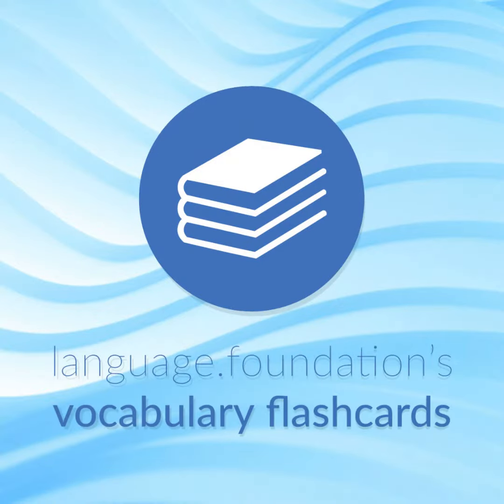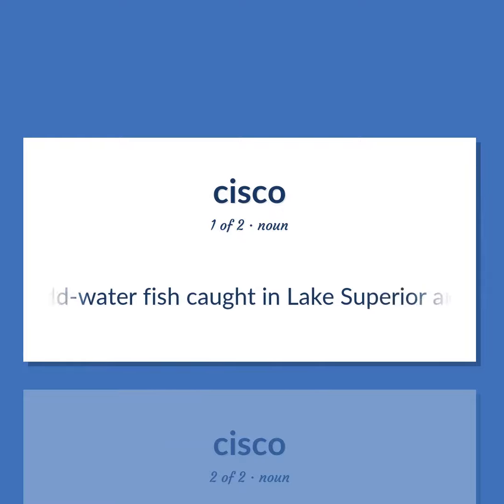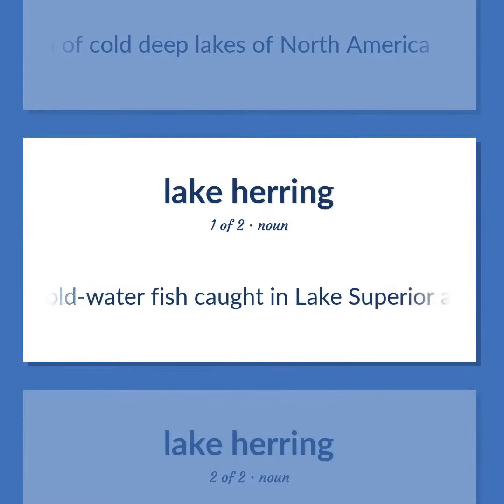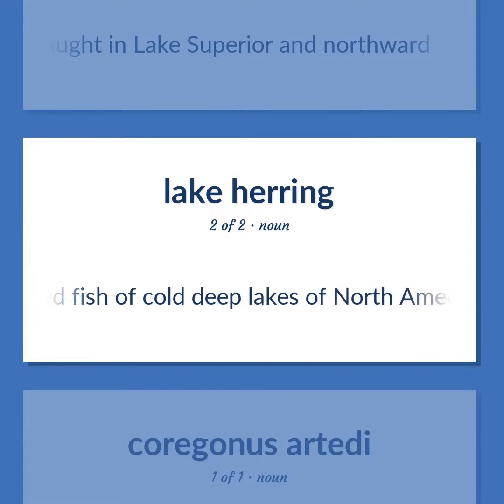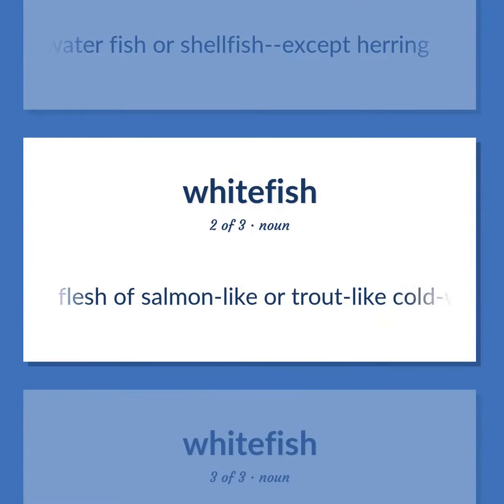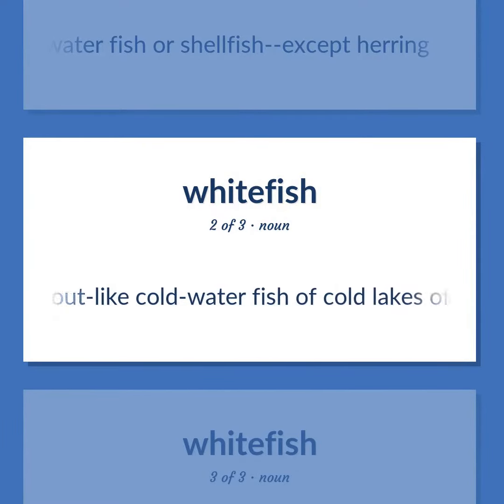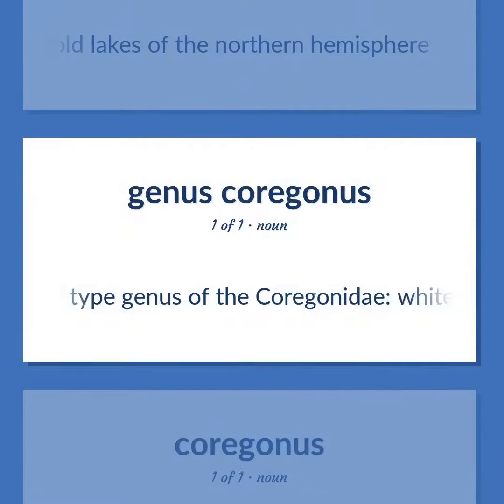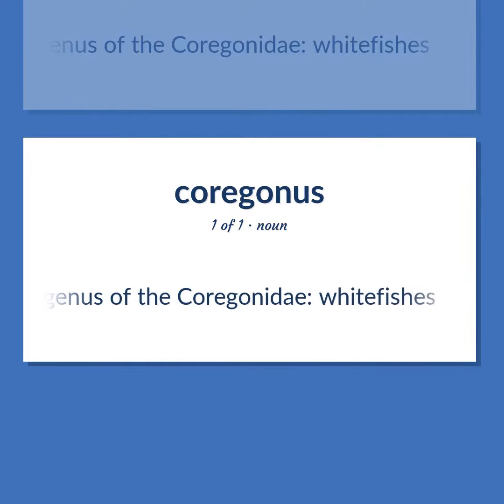Cisco - 10 English Vocabulary Flashcards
CISCO meaning. Following our free educational materials, you learn English in a great way with ease and efficiency.